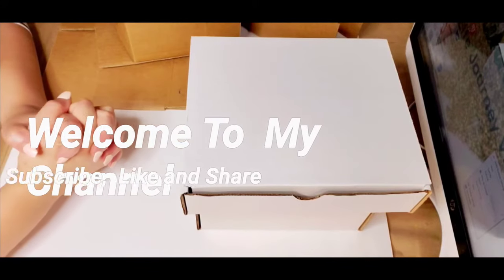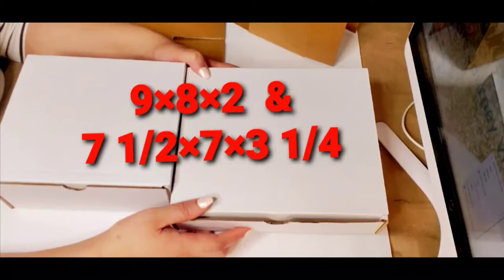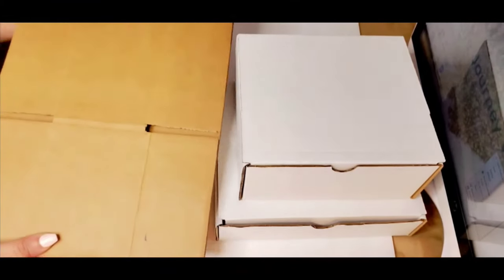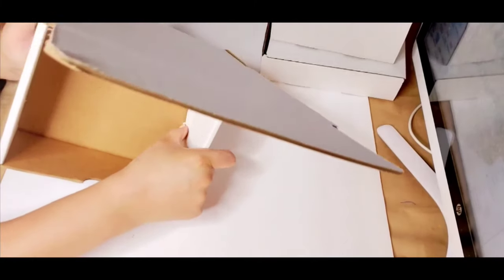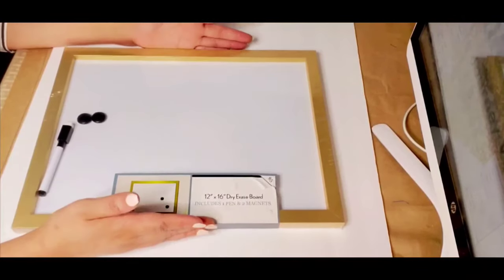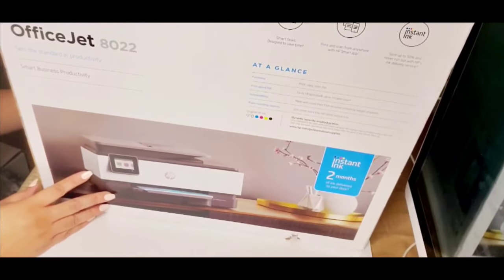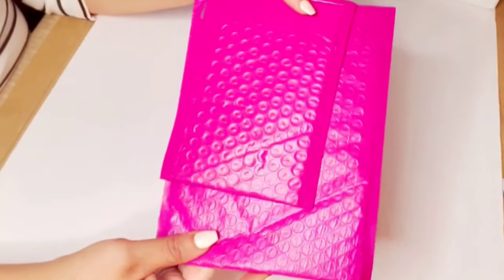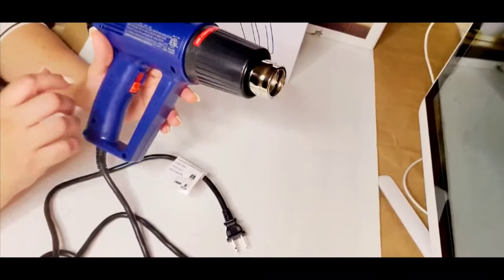Starting My Business| Uline, Amazon and Walmart Haul